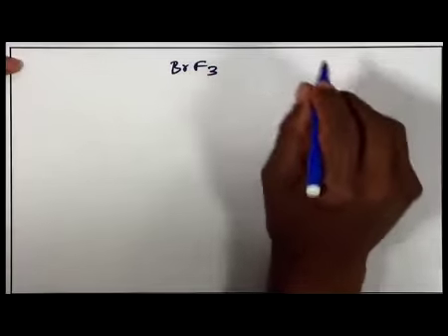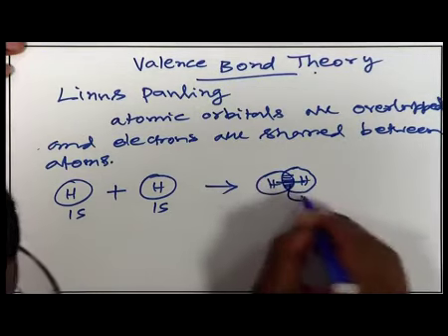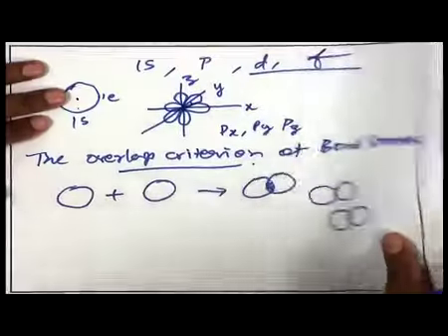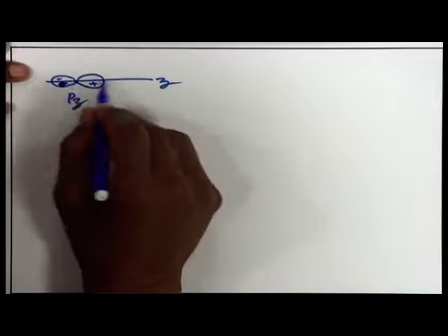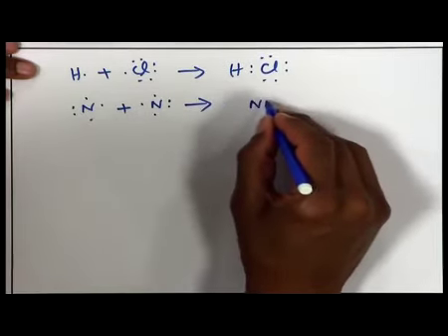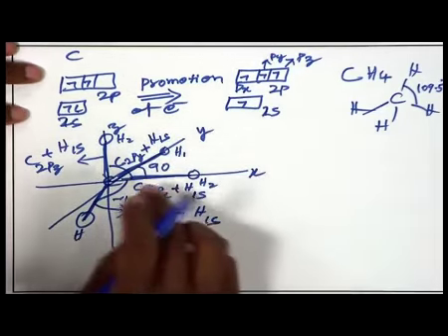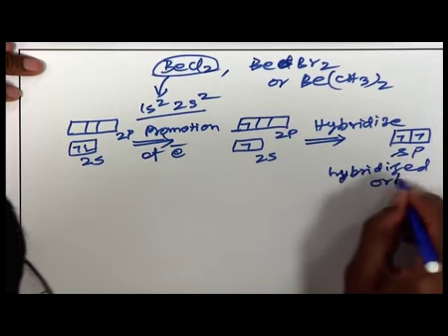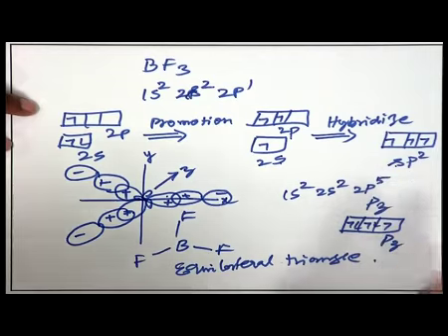Chemistry Class 11 Unit 04 Chapter 04 Chemical Bonding Molecular Structure L 4/7